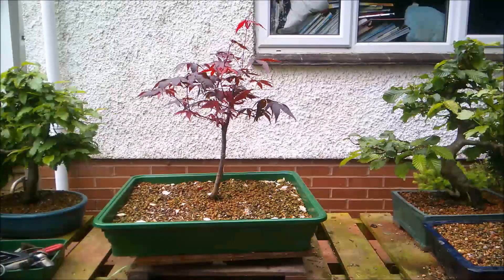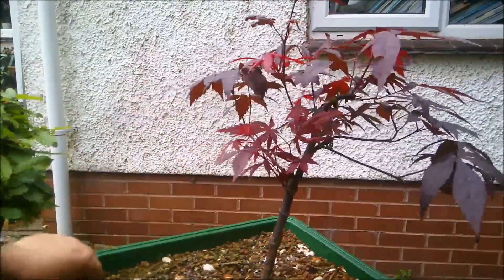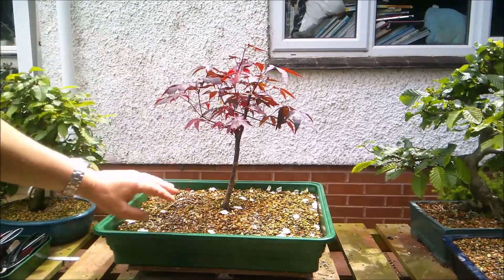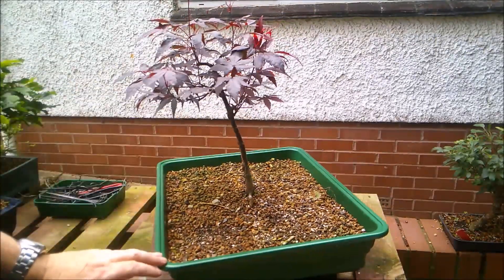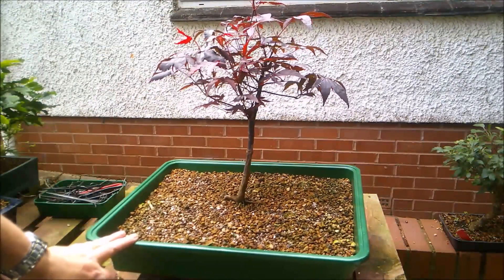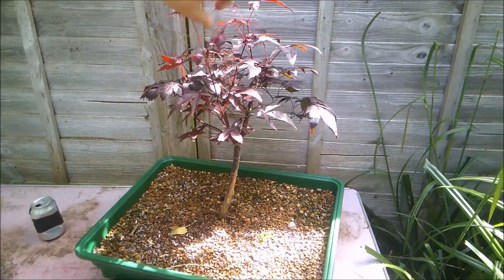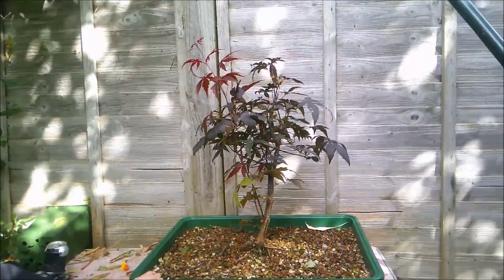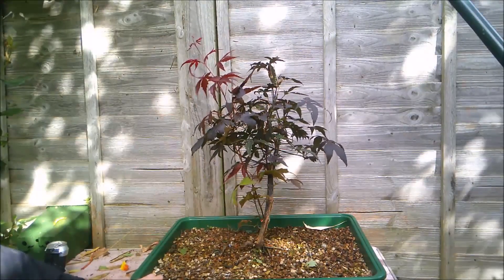£10 Japanese Maple Bonsai Timey Wimey Video March Sept 2020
Here's a little reminder that things don't always go our way when we seek to bonsai.